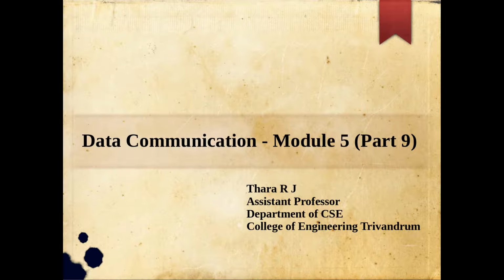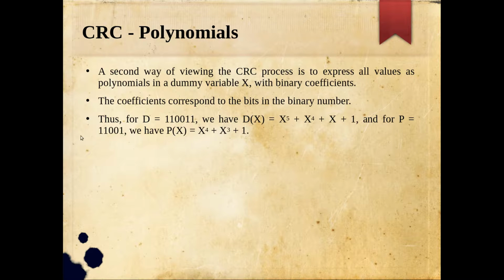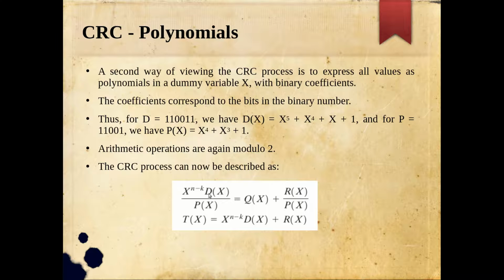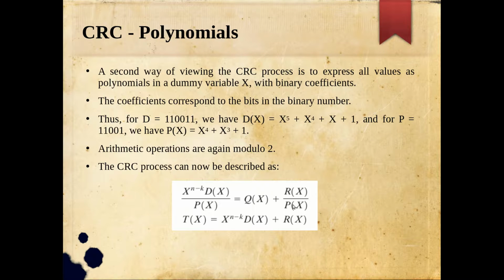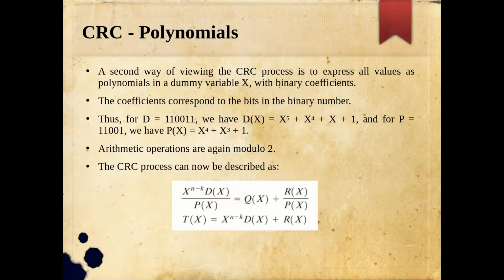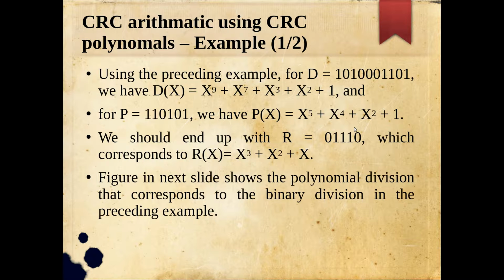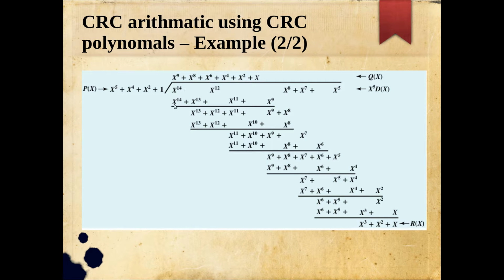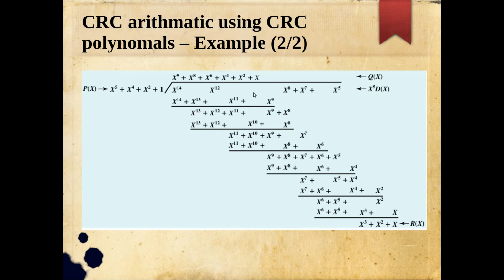Data Communication - Module 5 - Part 9 : CRC - Polynomials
CRC - Polynomials